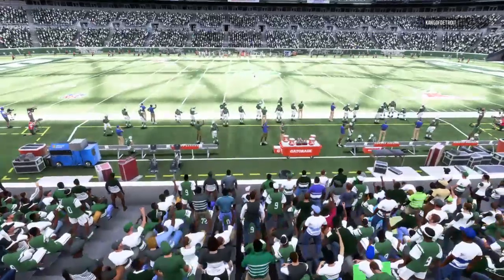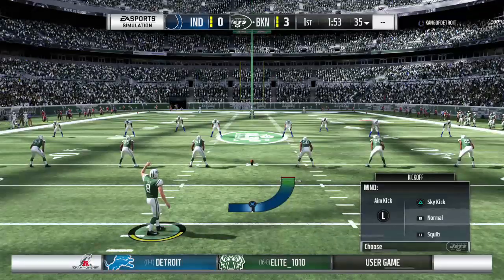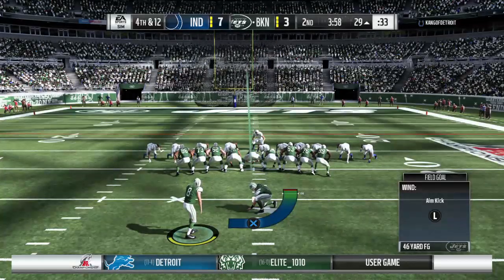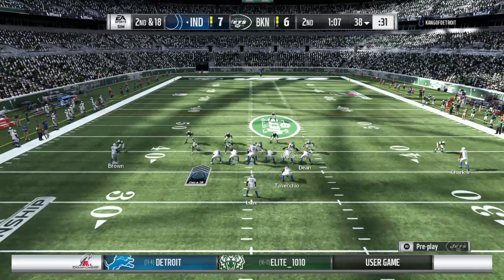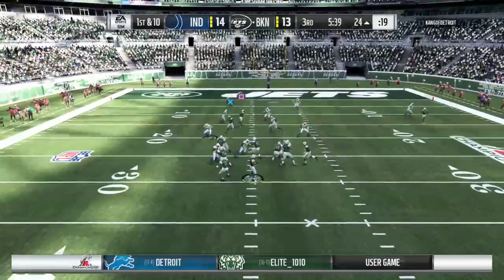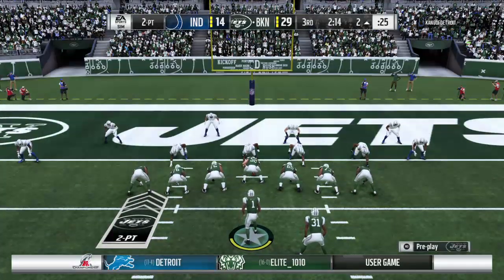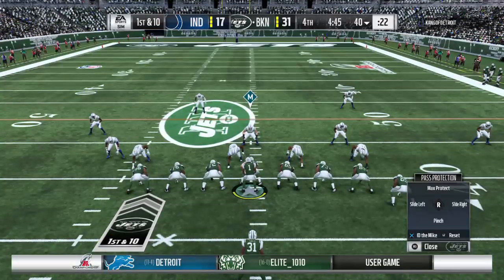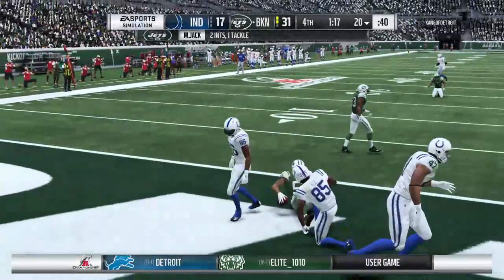Retired_122's Live PS4 Broadcast